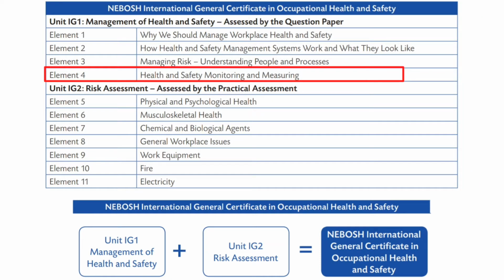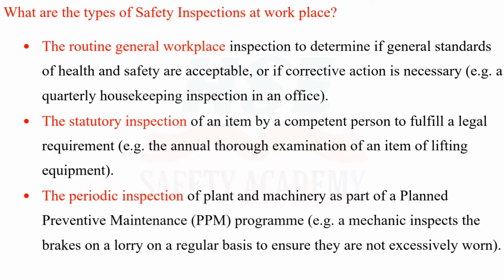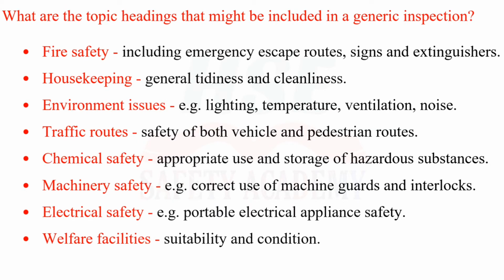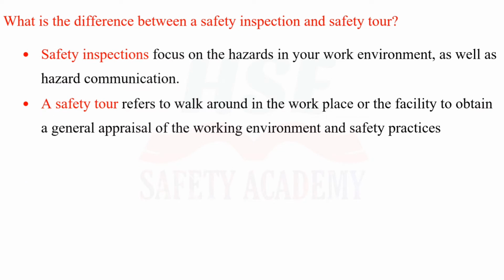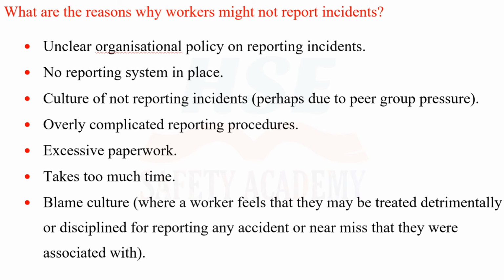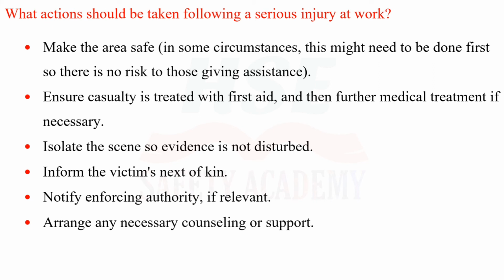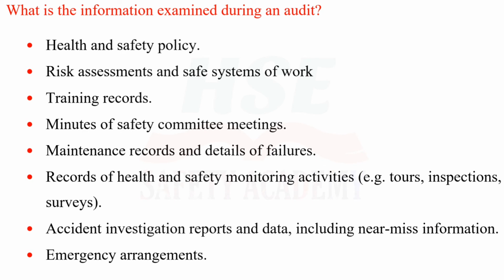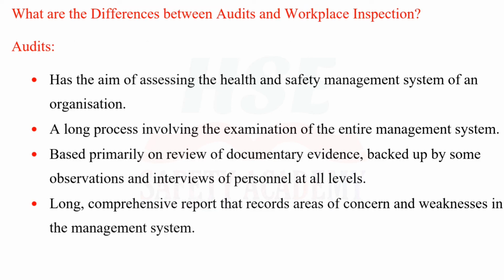NEBOSH (New Syllabus) Important Quest and ans Element:4:Health and Safety Monitoring and Measuring